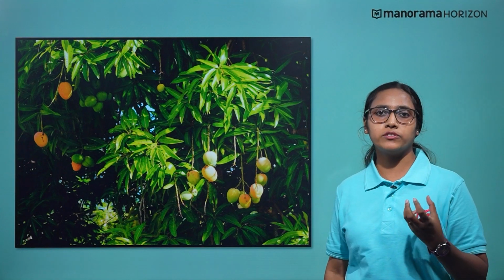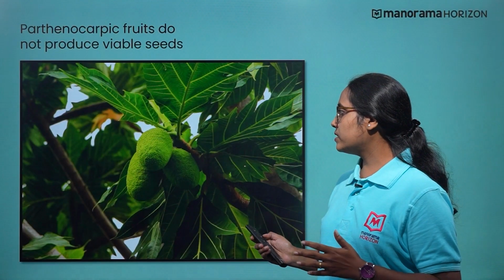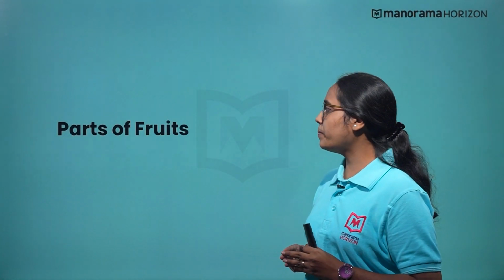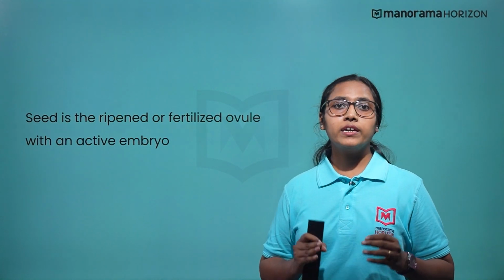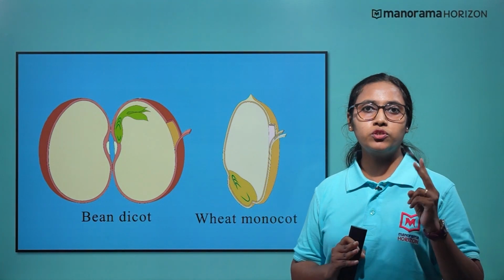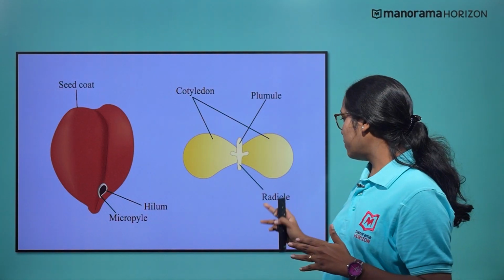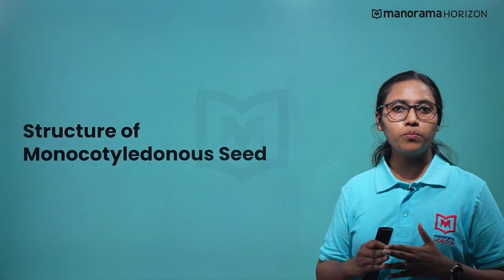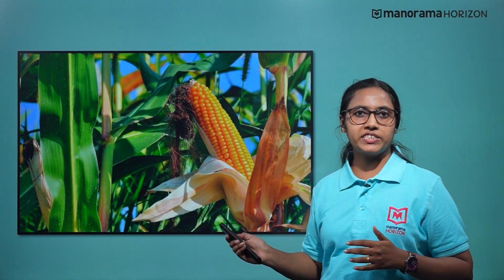The Fruit and The Seed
This video deals with the structure and parts of a fruit in a flowering plant. By watching this video students are able to describe the structure of monocotyledonous and dicotyledonous seeds.